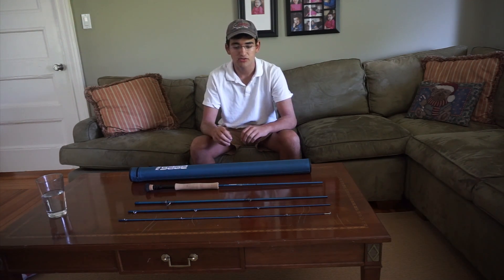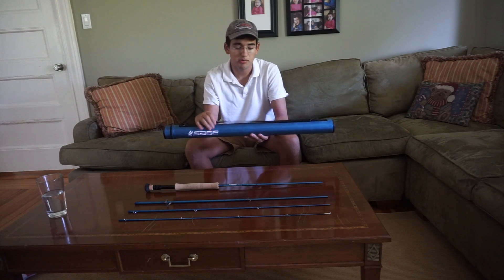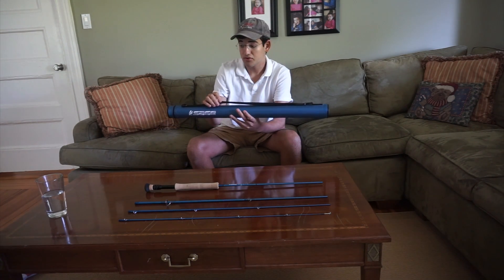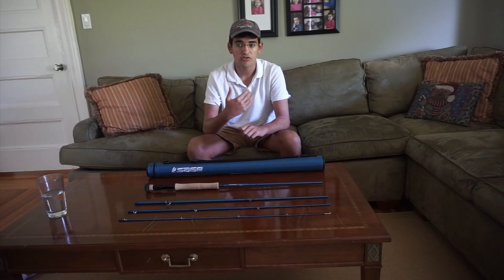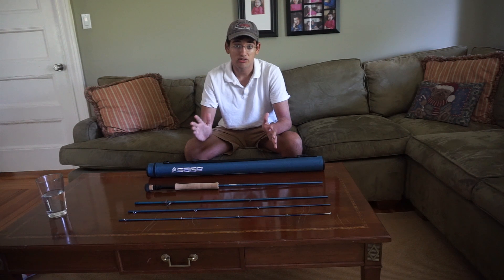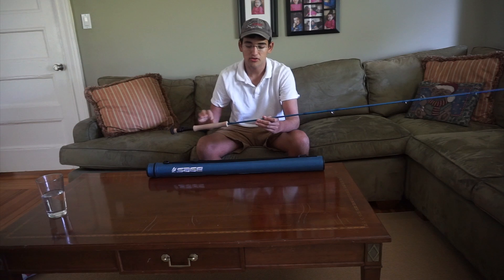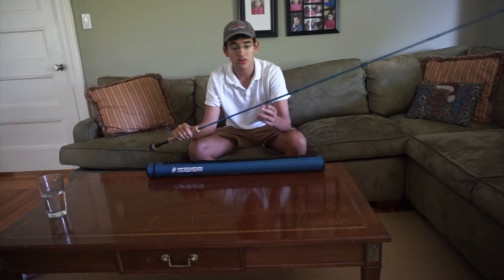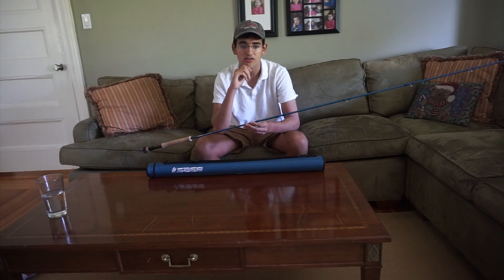Sage Motive 8 weight Review